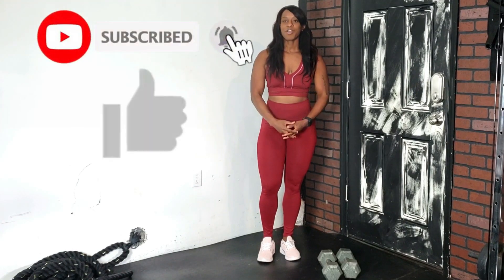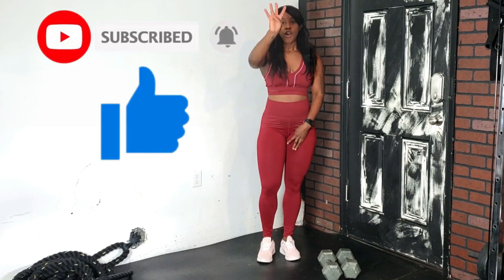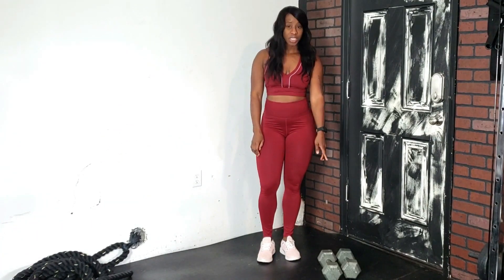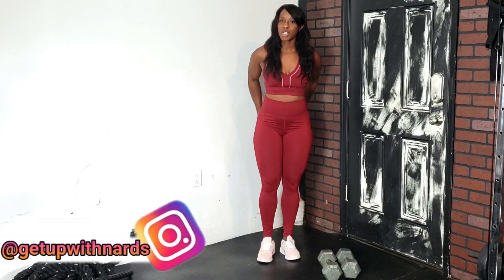Home Leg workout - Tone your legs at home with DUMBBELL ONLY WORKOUT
Let me know what are your thoughts on this workout in the comments below and “LIKE” this video if you enjoyed it! Like this workout? Share this workout with your friends to see how much they love it too!
Would you like to help me to continue to change lives through health and fitness and get a new workout for you?
PLEASE LIKE & Drop a COMMENT!

⚡ Are you ready to see your possibilities?! Join the GetupNationSquad Today!

Get access to our APP (available on all mobile devices), your monthly workout calendar, nutrition guide, help with tracking macros/calories and analyzing your nutrition, track your progress, track your workouts, access to me going LIVE, monthly group educational coaching calls and Q&A and access to 100s of like-minded women from around the world that will be your accountability partners.

Equipment you'll need to have on deck for the workouts: a pair of dumbbells ( I recommend select weights)
Resistance Bands (Long and mini), Plyo step or sturdy chairs, stability ball, a jump rope (optional)

Option 1: Access to my video-on-demand library to  hundreds of follow a long workouts

Option 2: give you exercise demonstration only of daily workouts delivered to you in my mobile APP.

Or you can check out any of my other standalone fitness program: 30 days, 60 days, 90 days, 6wk, or pregnancy programs.

for more details or shoot me a message

A lot of you have asked me for things I use or suggest that I exercise with or have in my garage gym. I made an easy one-stop-shop for you to find it here on Amazon! Check it out and recommend it to a friend too!

All information provided by GetupwithNards (The BodyLab) or Nardia Cunningham is of a general nature and is furnished only for educational/entertainment purposes only.GetupwithNards (The BodyLab) or Nardia Cunningham is not engaged in rendering medical or professional services. This is my own personal workout and may not be suited for you. This information is not to be taken in replacement of any medical or other health advice pertaining to any individual specific health or medical condition. Using this information is at your own risk.  Please consult your healthcare professional before participating in or acting on any recommendation found in the content provided by The BodyLab or Nardia Cunningham (GetupwithNards).

You agree that the use of the information contained in any content provided by The BodyLab (BodyLabTV) or Nardia Cunningham (GetupwithNards) is at your own risk. GetupwithNards (The BodyLab) or Nardia Cunningham is not responsible or liable for any injury sustained as a result of using the content in this video or any other video provided.

This is no cost to you. It is a way for us to earn income and also share with you products we love and think you would love them too. We only share first-hand experiences from products we use or have used and know first hand you may love too.